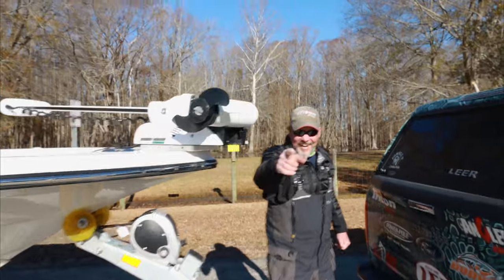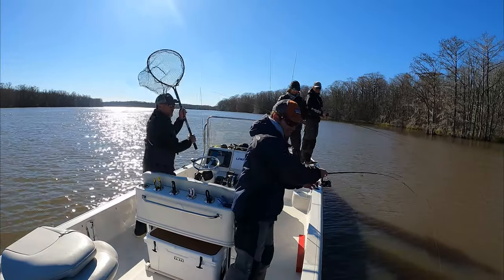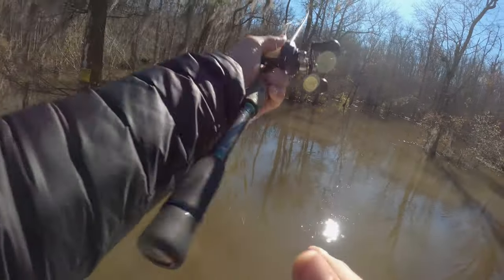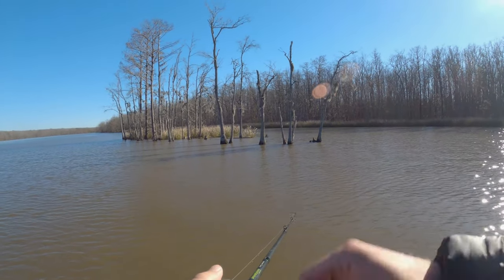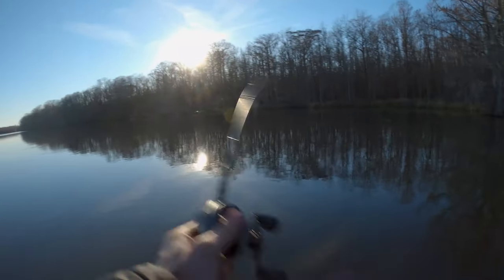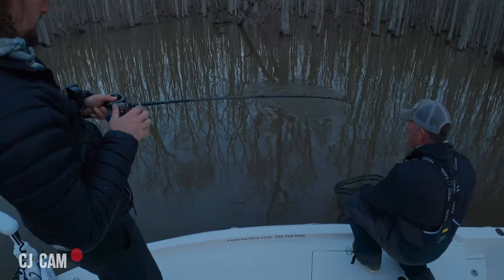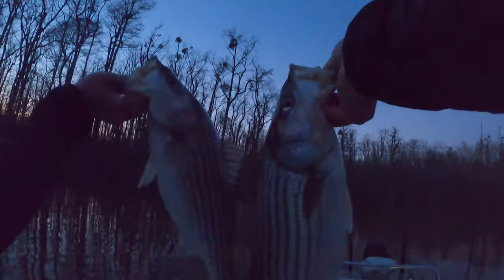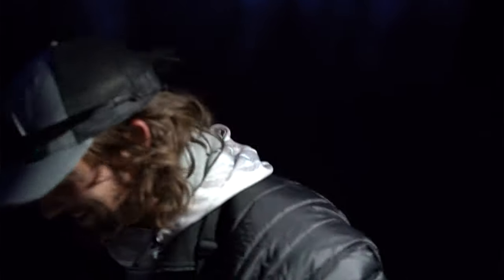Fishing a FLOODED FOREST for MONSTER FISH (Roanoke River Fishing)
These trees hide monsters, hidden in plain sight...

We bundled up and headed out east to the fabled Roanoke River striper fishery with our good buddy Capt. Scooter Lilley of CWW Charters. The Roanoke has been kind to us in years past with 100+ fish days on two previous trips with Capt. Scooter. But this time around, we had to GRIND for our fish.

In the end, we ended up catching a glimpse of the absolute MAYHEM that Roanoke River striped bass fishing can produce, sticking some big fish in one of the most unique habitats we've ever targeted striper in: a flooded forest!

More Dope Fishing Vids

How-to’s and Bait Reviews